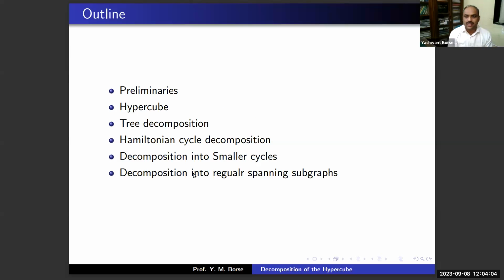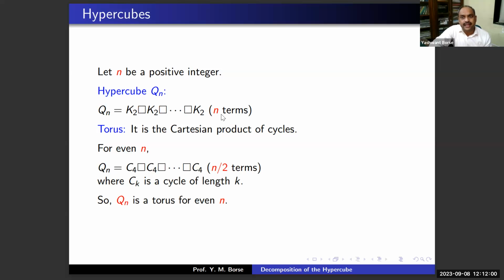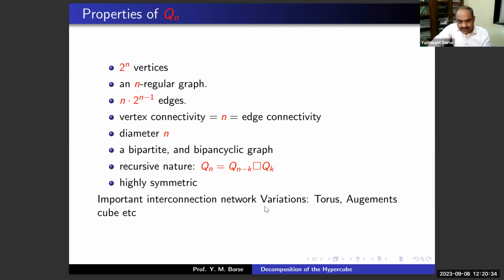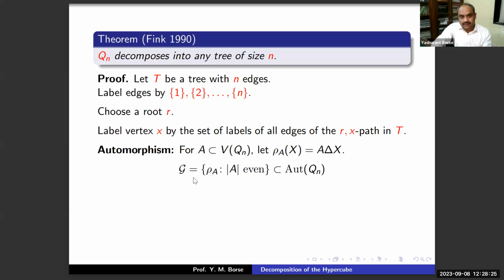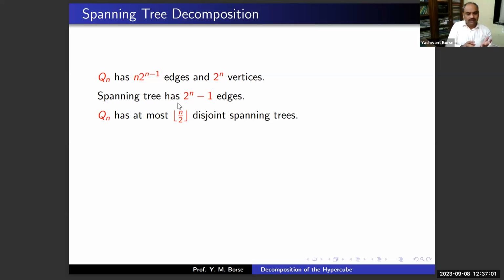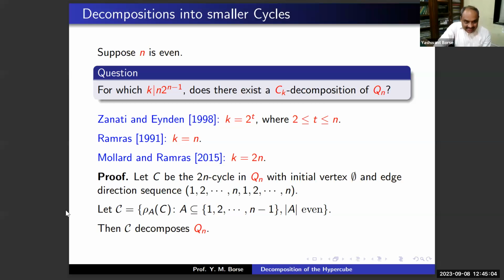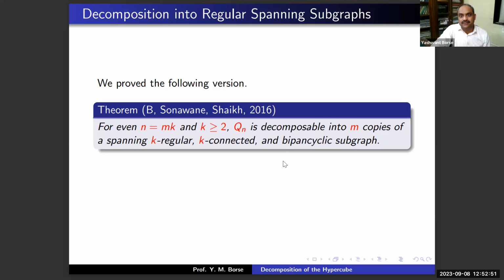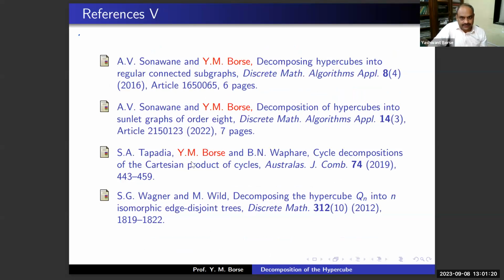Sep 8, 2023: Yashwant Borse (Decompositions of the hypercube)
Sep 8, 2023: Yashwant Borse (Savitribai Phule Pune University, India)

Title:  Decompositions of the hypercube
Abstract: An n-dimensional hypercube Q_n is the Cartesian product of n copies of the complete graph K_2. It is an n-regular, n-connected, bipartite, bipancyclic, highly symmetric graph with 2^n vertices and has dimension n. Due to such beautiful properties, the hypercube is one of the most important interconnection networks in parallel computing.  A decomposition of a graph G by a graph H is a partition of the edge set of G into the copies of H.  In this talk, we discuss the decomposition of the hypercube into cycles, and into connected spanning subgraphs.  The problem of the existence of a decomposition of the hypercube into Hamiltonian cycles was settled in 1990.  Later on, the problem was considered for smaller cycles. The existence of a decomposition of Q_n into cycles of length k is now known for k = n, 2n, 4n, 2^t, and recently for k = n2^t under certain conditions. We talk about some of these results in detail. Also, we discuss the decomposition of the hypercube Q_{mk} into m copies of a spanning, k-regular, k-connected subgraph.